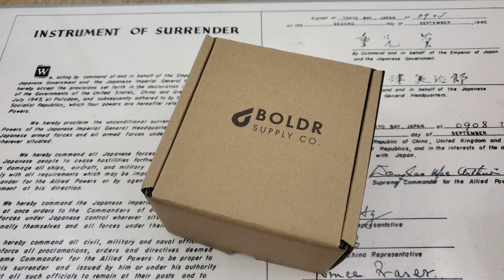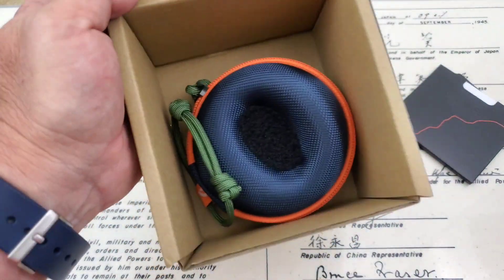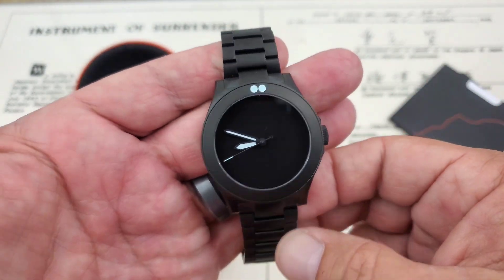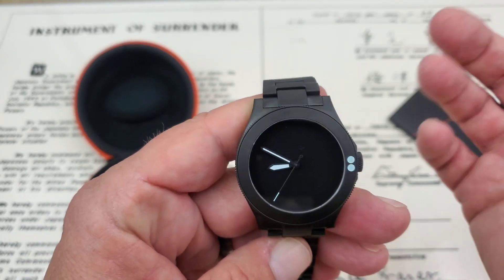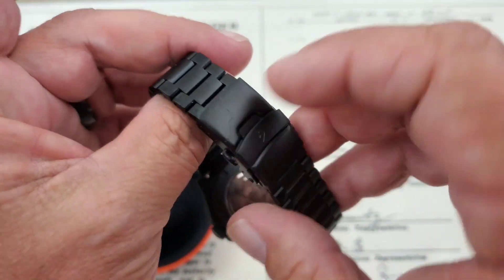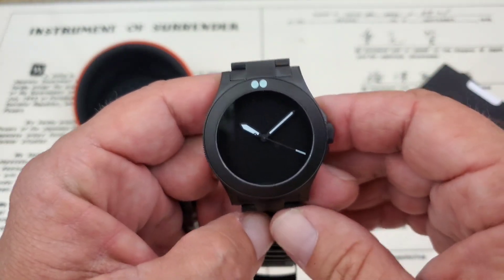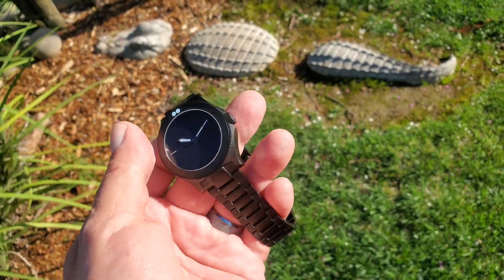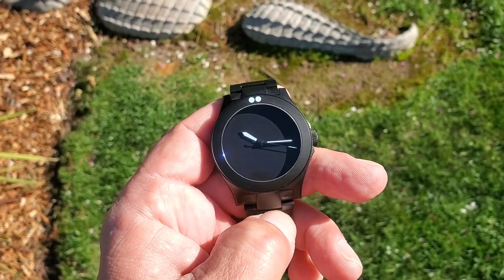BOLDR Safari-Vogelkop Superb Bird-of-Paradise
Venture Khaki:

Venture GMT:

Odyssey Freediver White Frost:

Five in a row:

Rally 2 Chronograph:

Expedition Karakum:

Field Medic:

Aron Dunlap-OFD (Only Freaking Dunlap)

4460 W. Shaw Ave #316